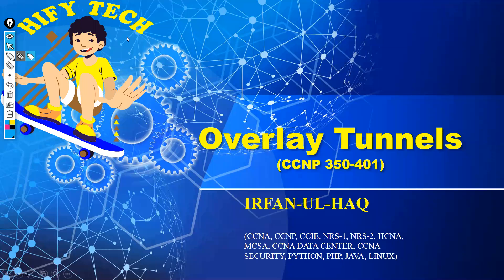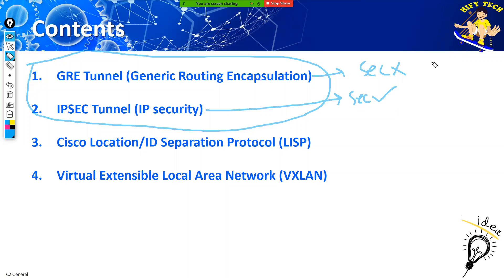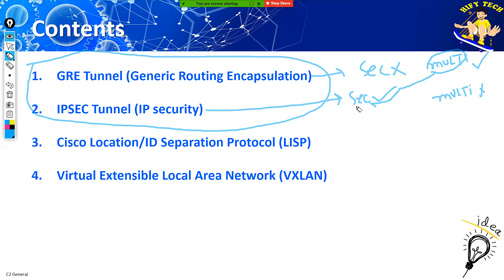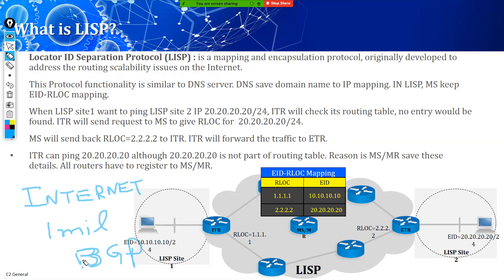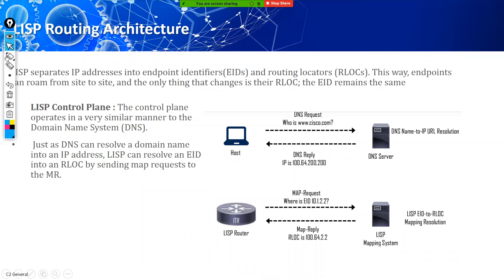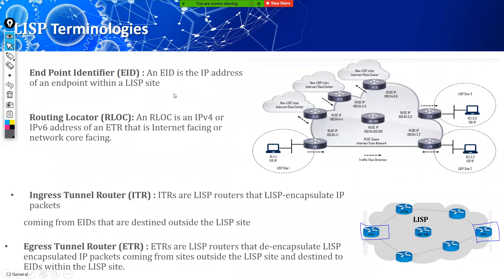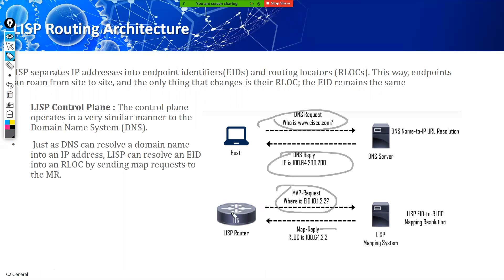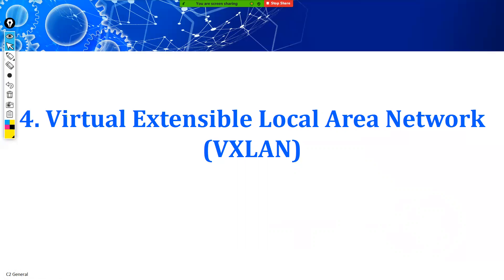LISP-Locator ID Separation Protocol (Overlay Tunnel CCNP 350-401)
I will be explaining Overlay tunnel in this series. This topic ia part of CCNA, CCNP and CCIE course.